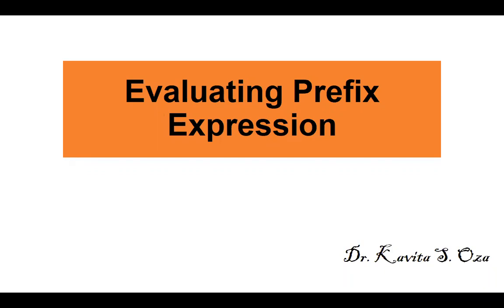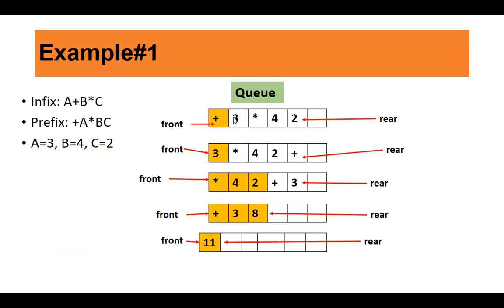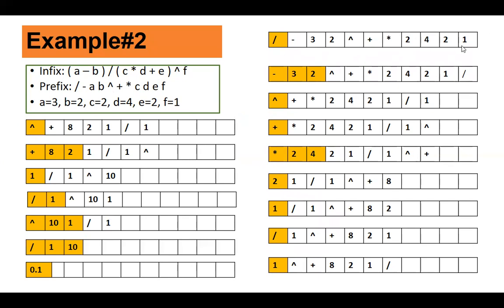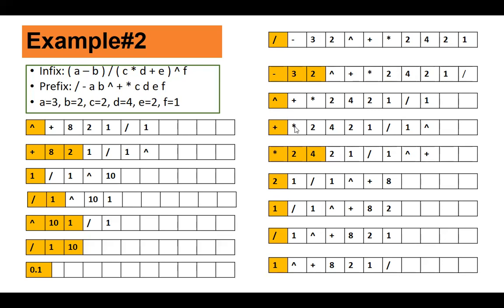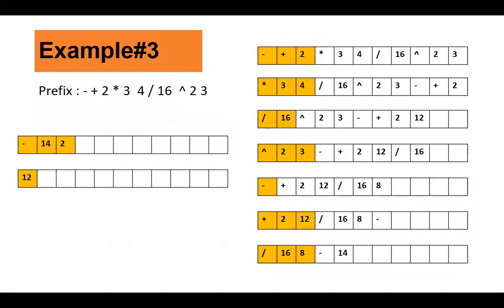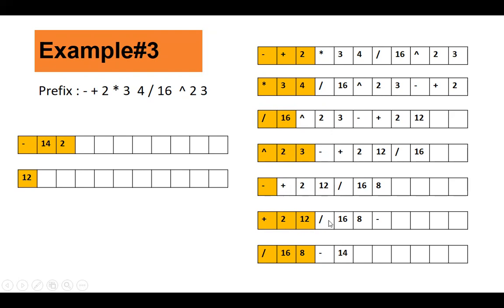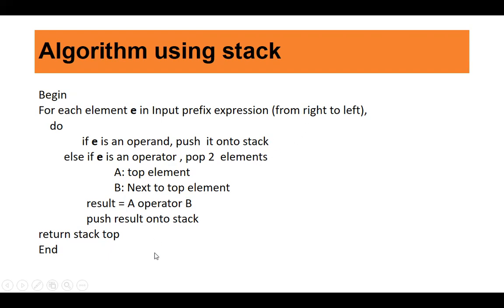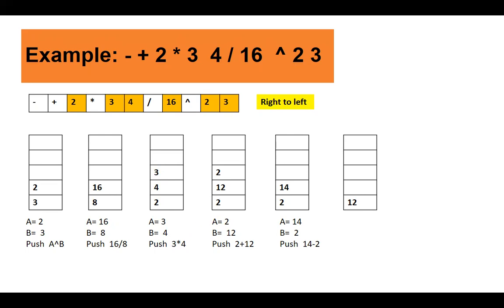Evaluating Prefix expression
Solving Prefix expression using two methods . One using Queue and second using Stack